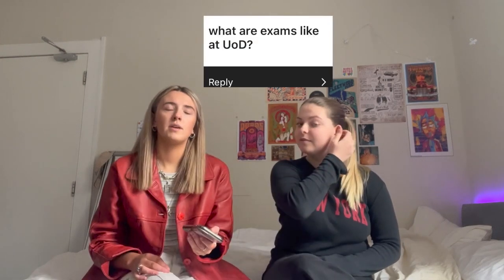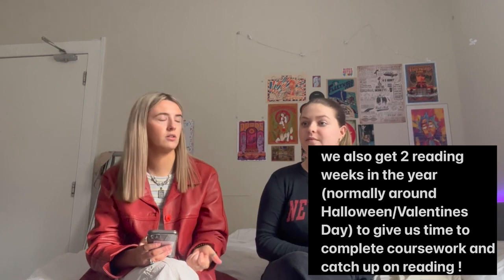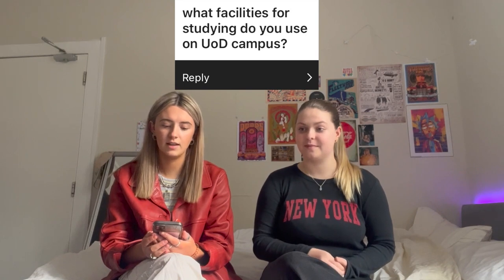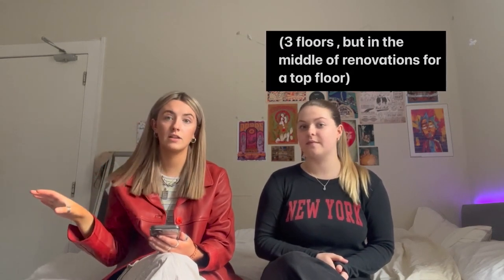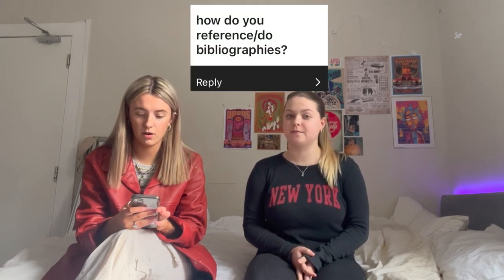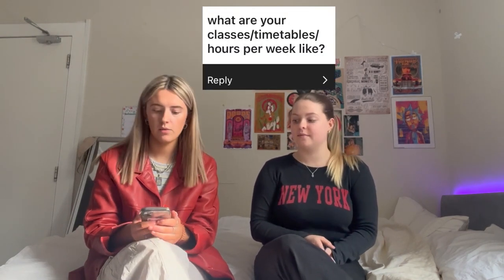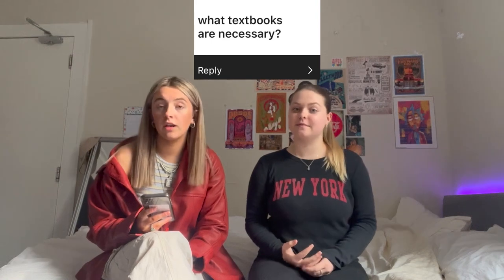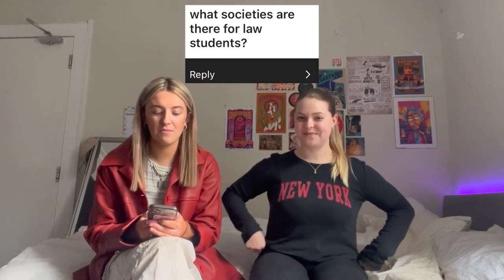Answering your questions about studying Law | University of Dundee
Alison is one of our student content creators, and here, she and fellow law student, Ellie answer your questions about studying Law at the University of Dundee.